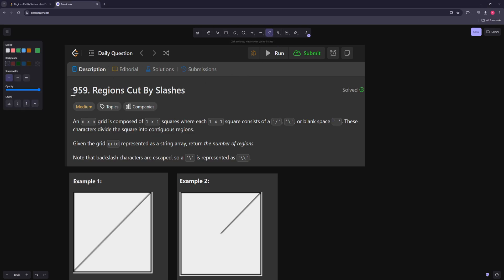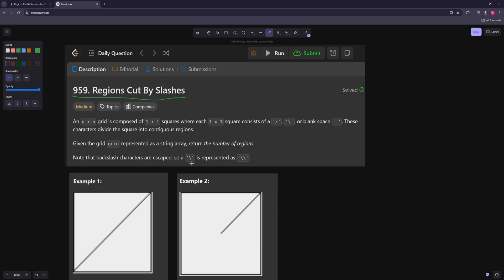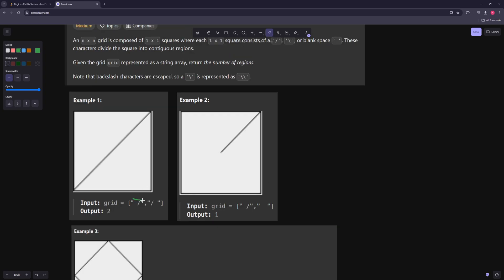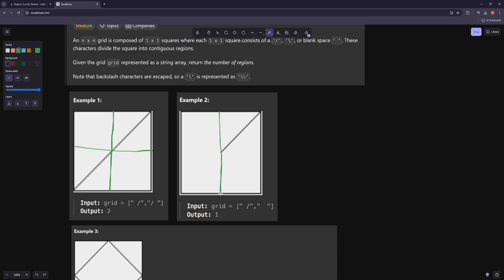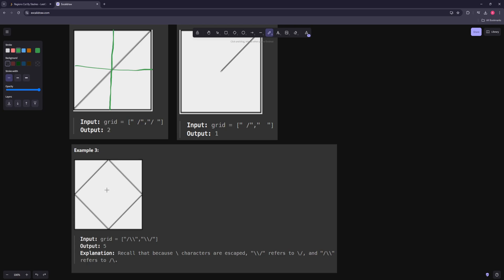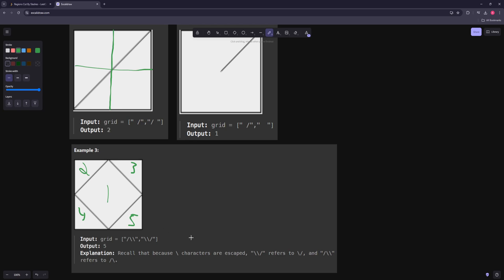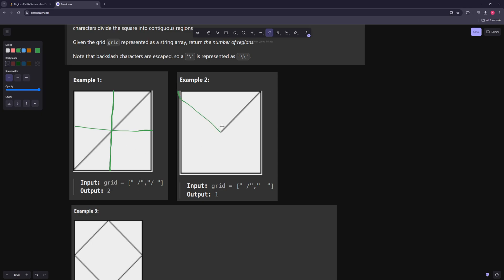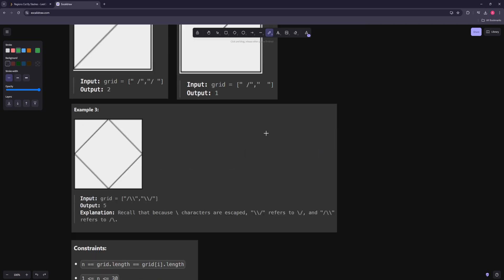LeetCode 959 - Regions Cut By Slashes - Java